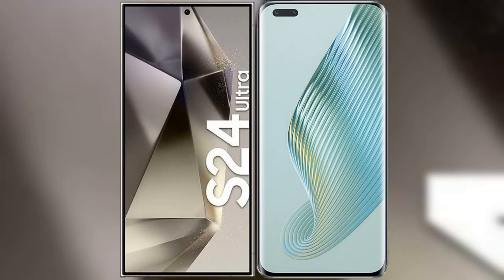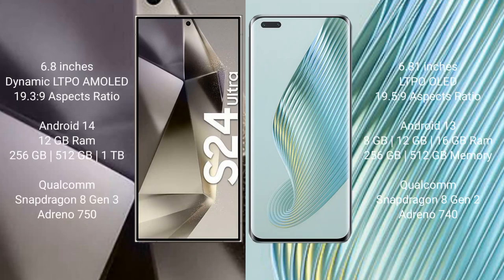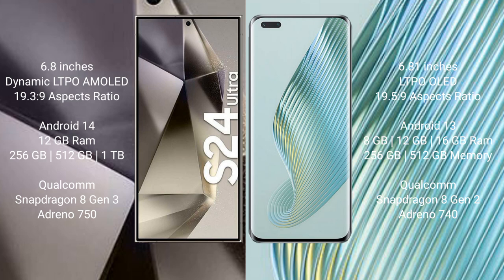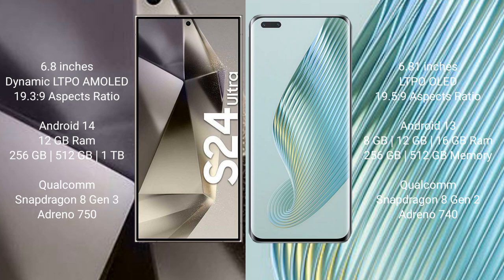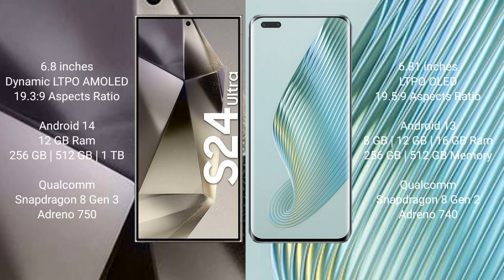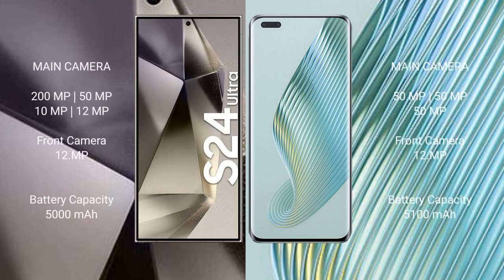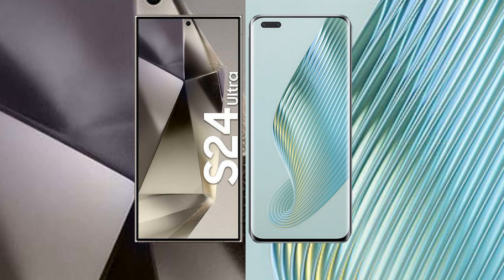Samsung Galaxy S24 Ultra vs Honor Magic 5 Pro Review